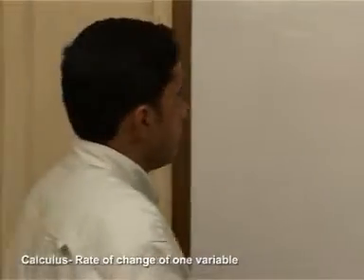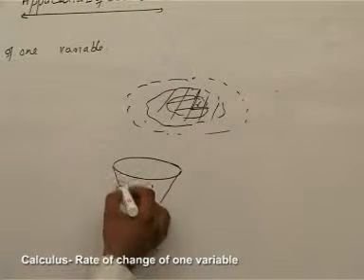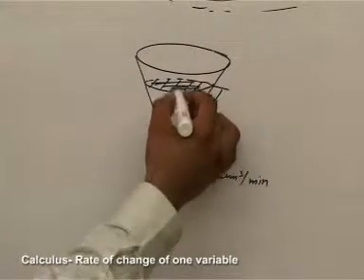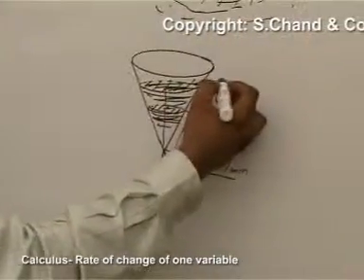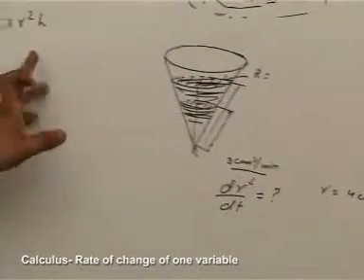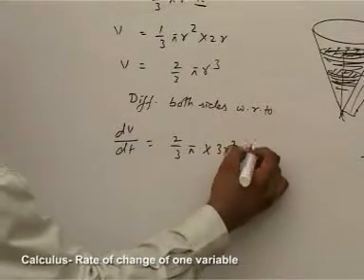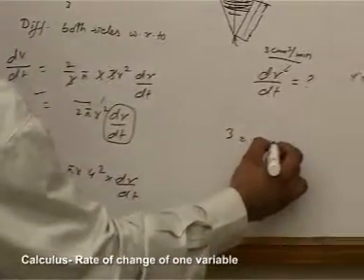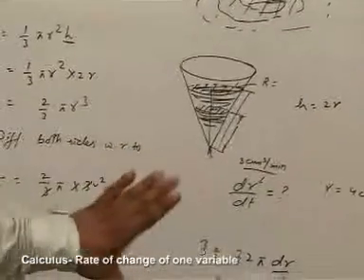calculus- rate of change of one variable